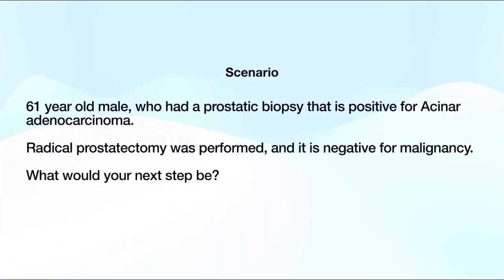Quality scenario “The Vanishing Cancer” in 3 minutes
In this video, a quality scenario is pathology “The Vanishing Cancer” is discussed.